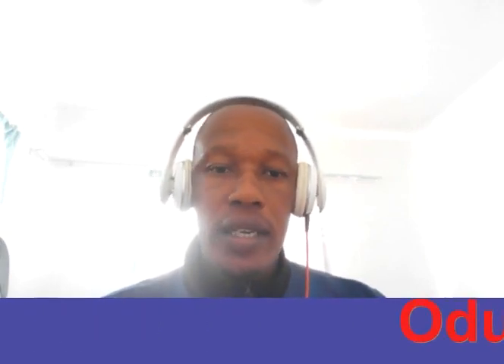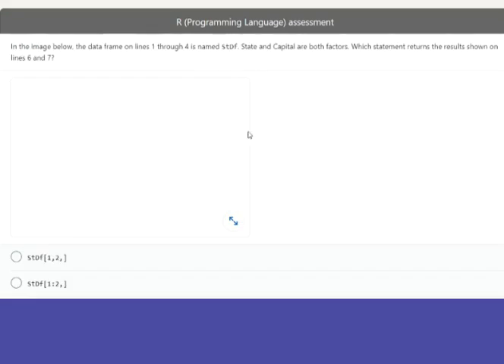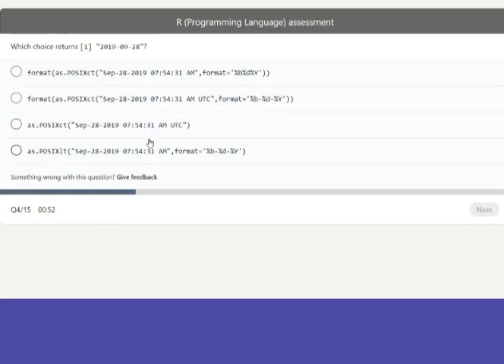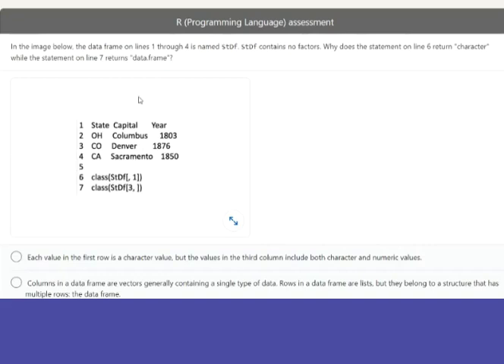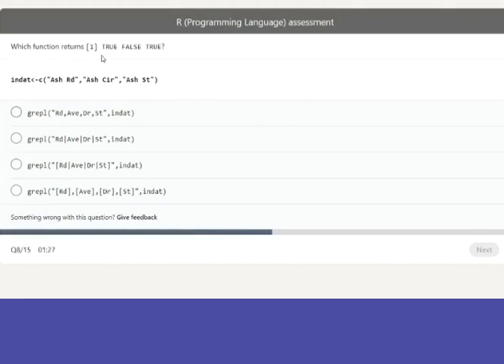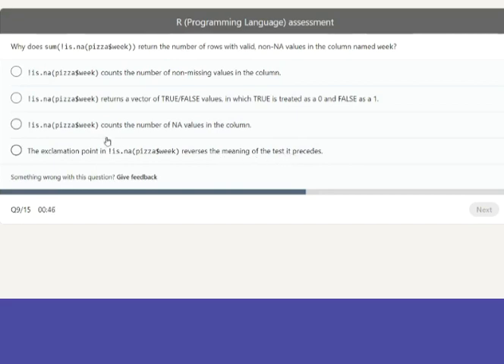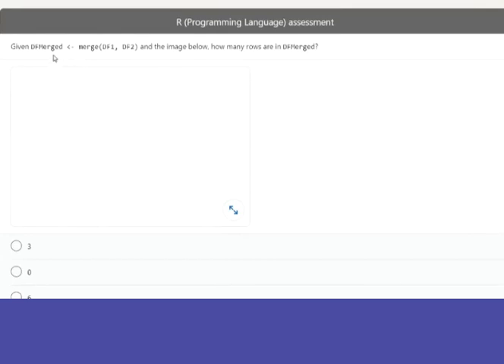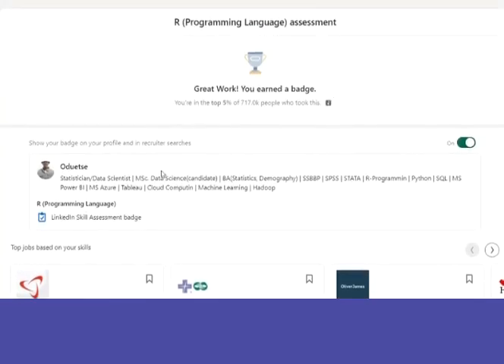R Programming Linkedin Assessment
Hello evreyone. This video will help you if you want to pass linkein R-Programming Assessment. There are different poll of questions but somehow you will find some of the questions in this video in your assessment.